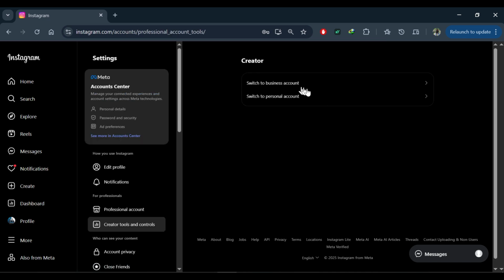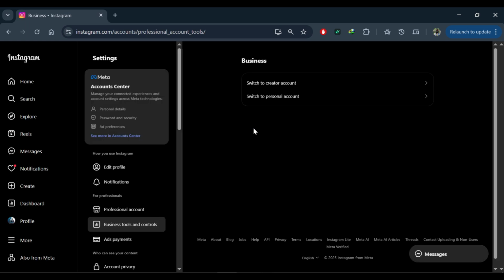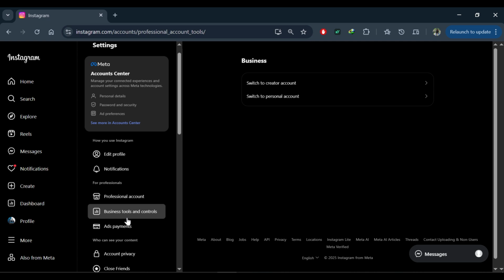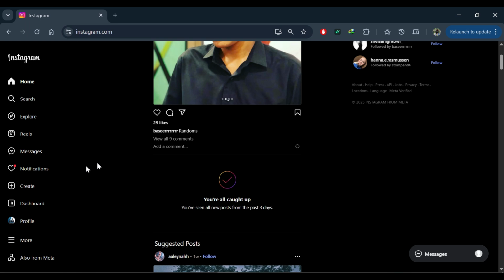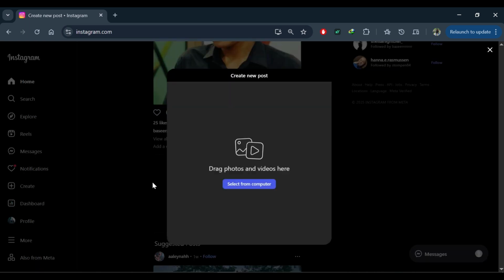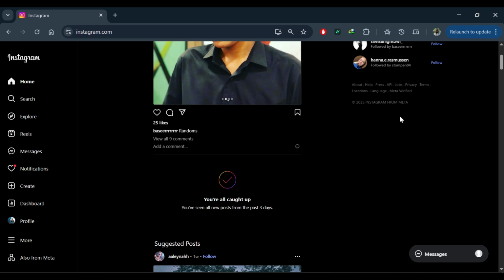Best Instagram profile settings to go viral in 2026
Unlock Instagram’s hidden settings to boost your chances of going viral! 📈🔥 Learn the best tips and hacks to optimize your profile, content, and reach for maximum growth.